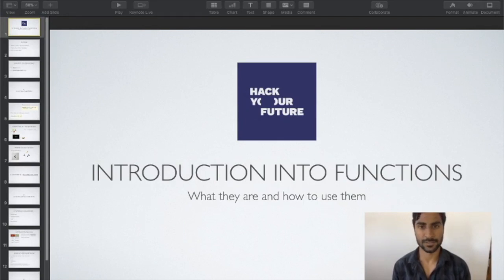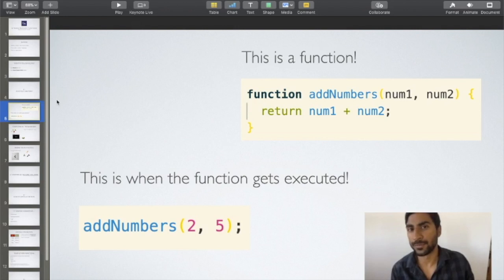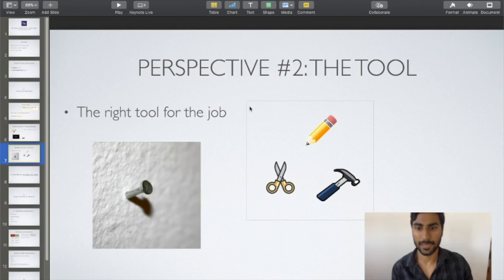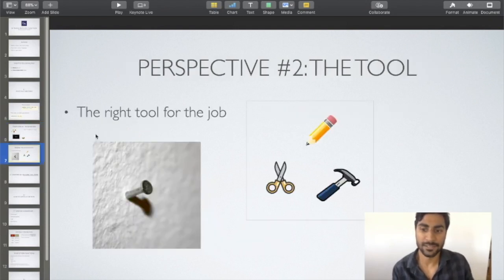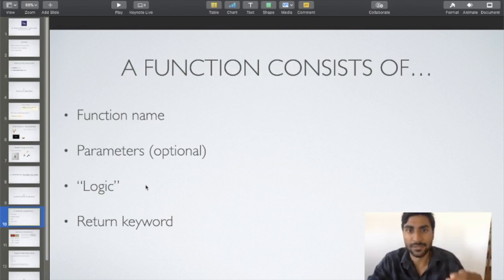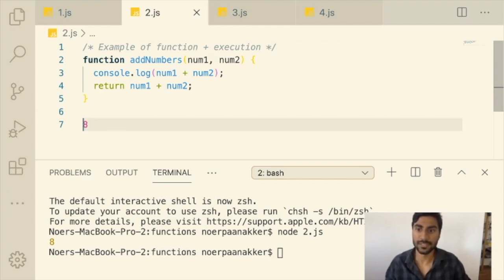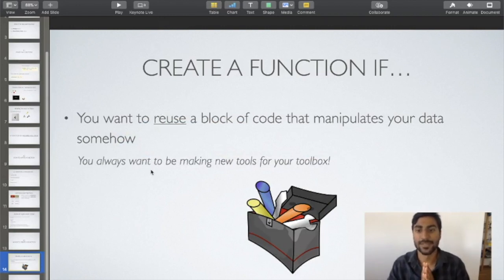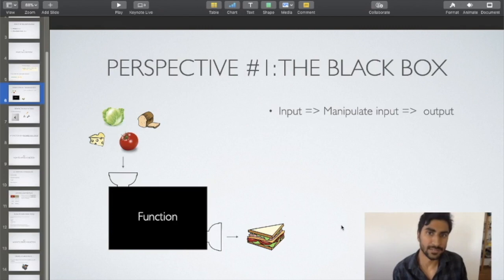Introduction to Functions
In this video, Noer Paanakker (HackYourFuture's Education Director) will answer the question: what are functions? How do we use them in JavaScript?

TIMESTAMPS:
(1:04) PART 1: What is a function?
(1:41) Perspective #1: The black box
(3:02) Perspective #2: The tool
(6:50) PART 2: How to write a function?
(7:28) What a function consists of
(13:31) Naming convention
(22:12) Reuse others' functions
(25:35) PART 3: When to create a function

This is part of the JavaScript1 module, which you can find